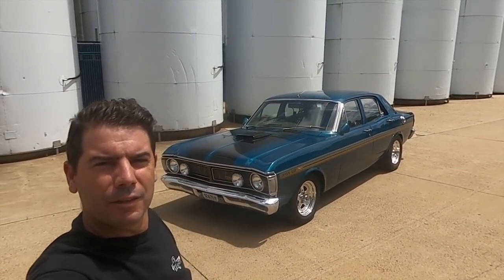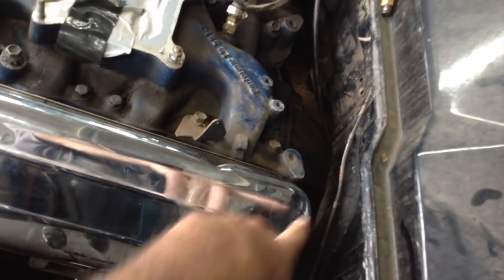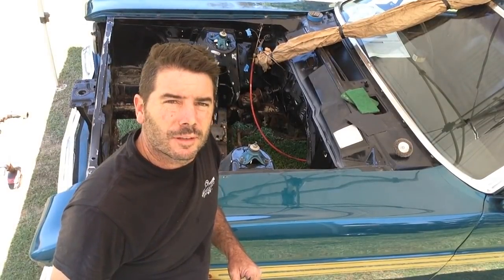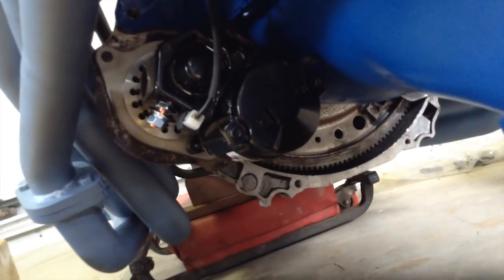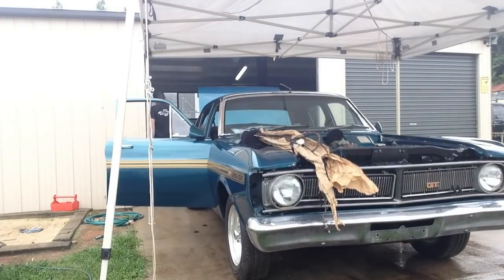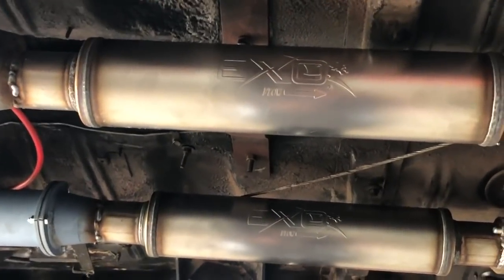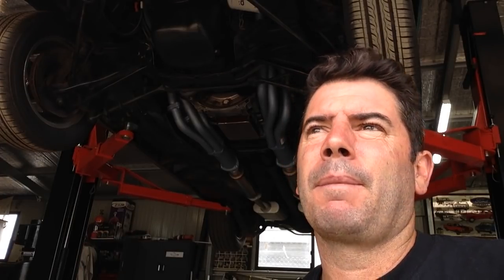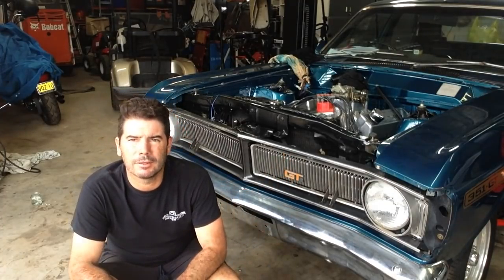Ep5. XY FALCON CLEVELAND ENGINE SWAP 351 TO 410CI STROKER V8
We swap the old 351 cleveland  for a 553hp N/A 410ci stroker C4 auto 3800rpm converter.
Redoing the fuel system, painting the engine bay and new exhaust all in the process.

SO WHAT IS BACKSHED ALL ABOUT ?
WE ARE ALL ABOUT SAVING OLD CLASSIC CARS AND MODIFIYING SOME  ALONG THE WAY  TOO.
WE LOVE THE CLASSIC RESCUE , FIRST WASH ,FIRST START IN YEARS TYPE OF THING, GETTING OLD JUNK RUNNING AND DRIVING THEN PUT BACK ON THE ROAD AFTER YEARS OF BEING LEFT TO ROT IS WHAT WE DO.
IT DOESN'T MATTER IF YOUR INTO FORD , HOLDEN , CHEVY , BIG BLOCK SMALL BLOCK OR ANYTHING IN BETWEEN WE MIGHT HAVE A VIDEO FOR YOU TO WATCH. IVE HAVE AND HAVE HAD A LOT OF CARS INCLUDING XB COUPE , XY FACLON GT , EH HOLDEN , F100 , VB COMMODORE , HQ SEDAN AND WAGON , CORTINA , VALIANT AND SO MANY MORE SO THERE IS SOMETHING FOR EVERYONE. IN ON OF OUR VIDEOS I PRETTY MUCH WENT TO HEAVEN FINDING A WRECKING YARD / JUNKARD WHERE THERE WAS EVERYTHING YOU COULD DREAM OF INCLUDING  A MONARO , CHARGER , VALIANT PACER , A FALCON COUPE , TORANA  , CADILLAC , SOME CHEVY'S  EVEN SOME JDM CARS LIKE DATSUN , NISSAN SKYLINE , MITSUBISHI SCORPION BUT IT DIDN'T STOP THERE EVEN 4X4 LIKE A HJ 45 TOYOTA LANDCRUISER AND A 60 SERIES WAGON . I REALLY HAVE NO BIAS I LOVE RESCUING THEM ALL SO DO STICK AROUND AS YOUR BOUND TO SEE SOMETHING YOU LIKE. CHEERS FOR TAKING THE TIME TO WATCH . MICK